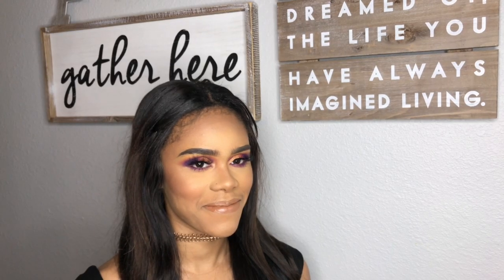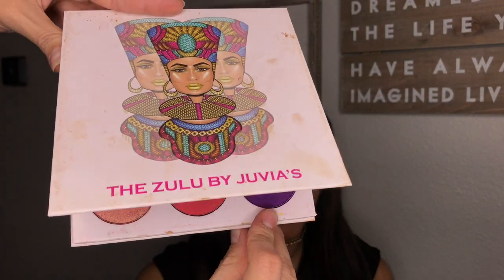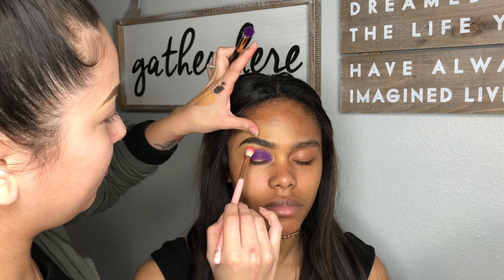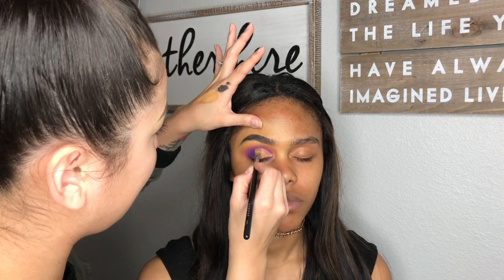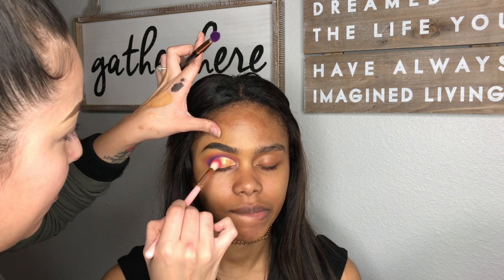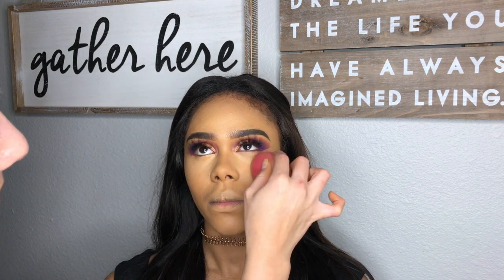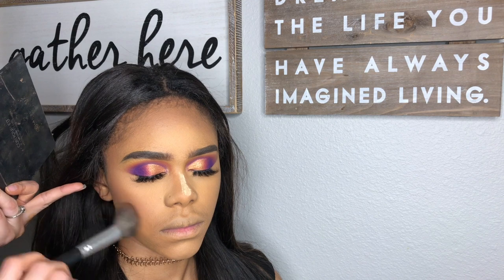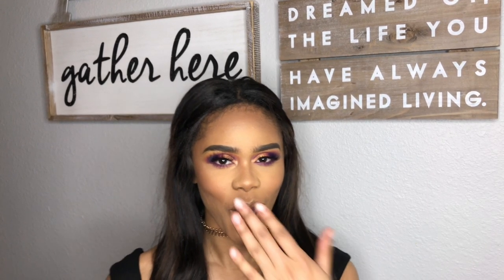CUT CREASE & FULL FACE TUTORIAL USING JUVIAS PLACE THE ZULU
*Book With Me*